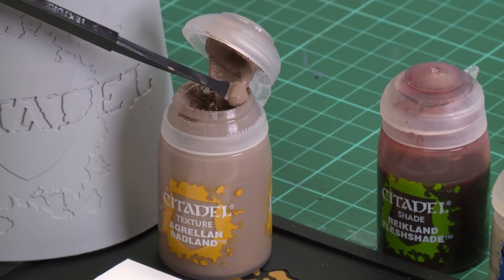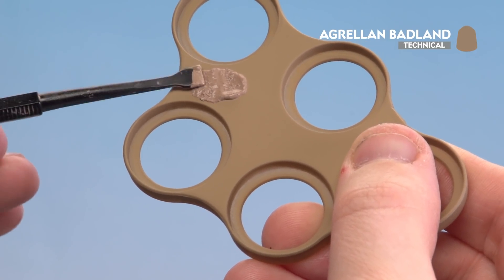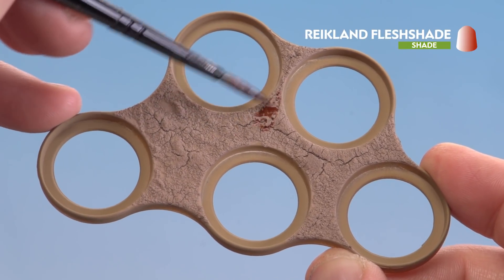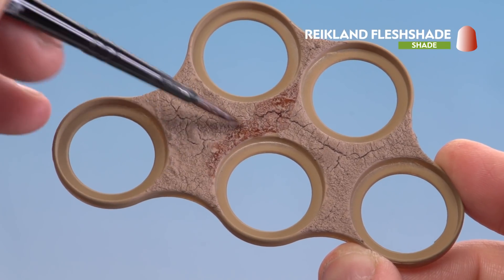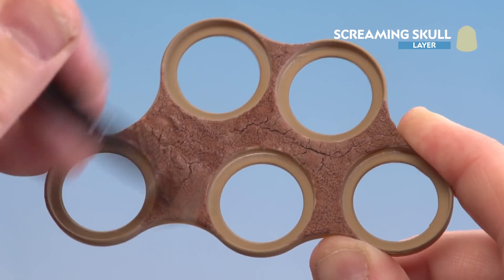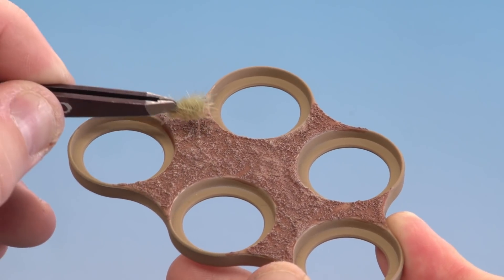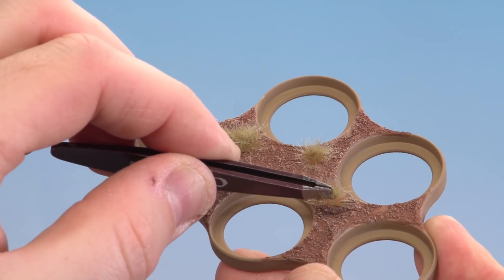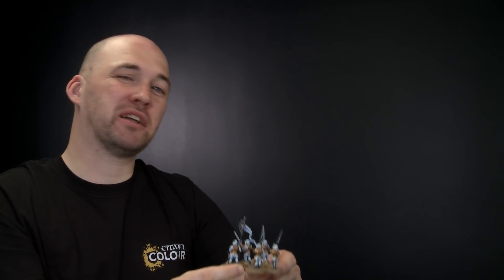Citadel Colour – Movement Trays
If you're looking forward to fielding large numbers of infantry in your games of Warhammer 40,000: Apocalypse, chances are you'll be chomping at the bit for the various Movement Trays available alongside it. Give this painting video a watch to get some advice on how to paint them.